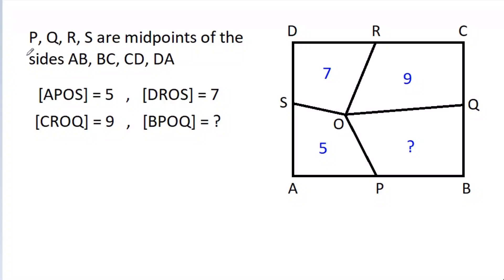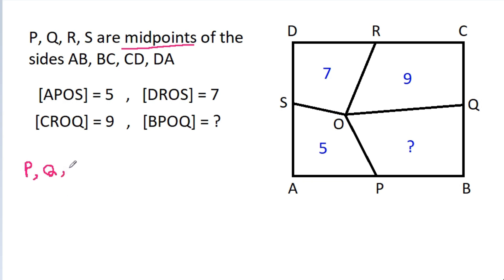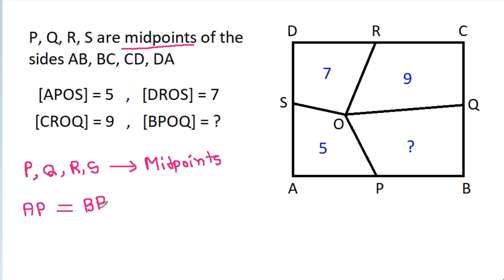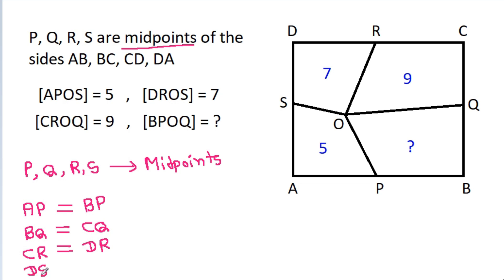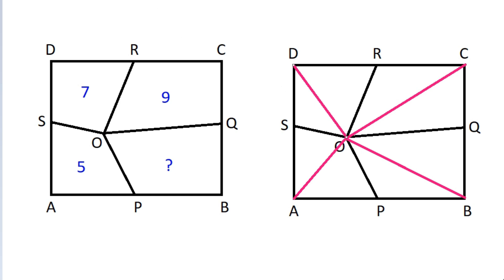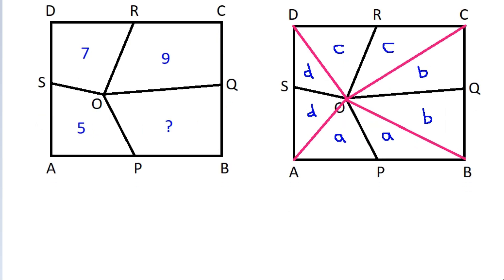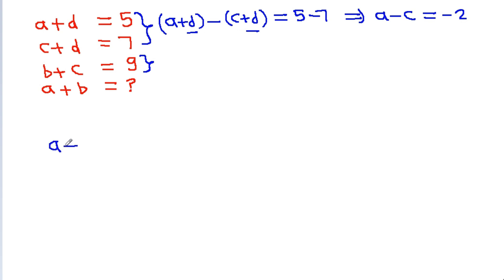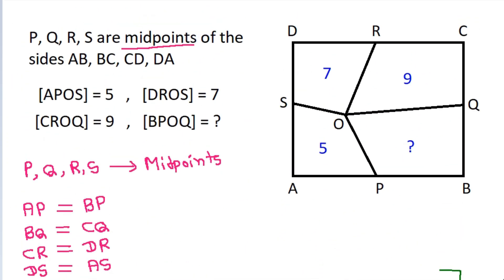Find The Blue Area | A Nice Geometry Question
Mr. Gnome
Sambasivam Sathyamoorthy
ஆத்தங்கரை சண்முகம்
Εκπαιδευτήρια Καντά
AR Knowledge
堤修一